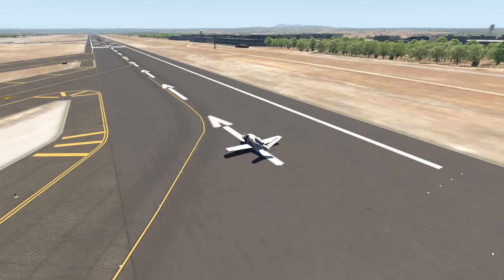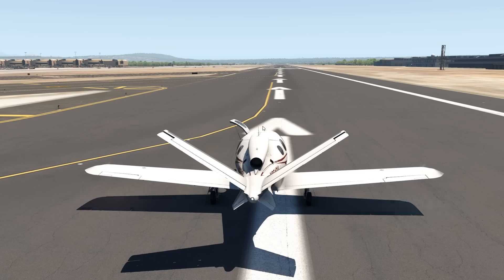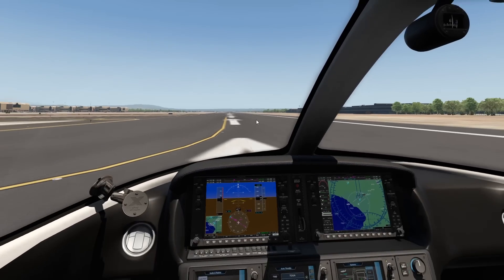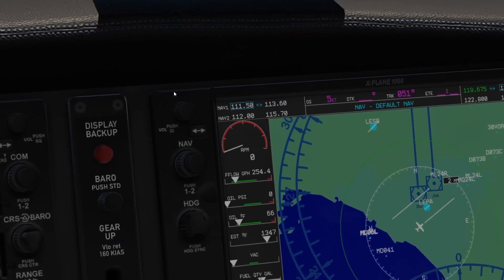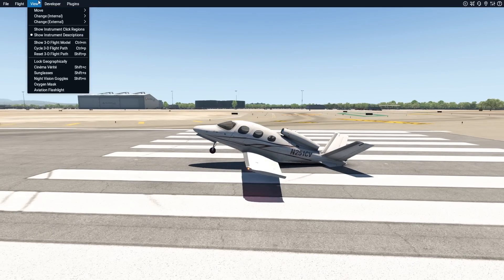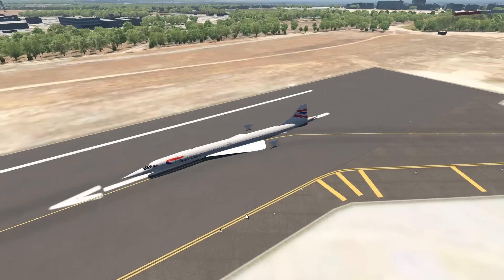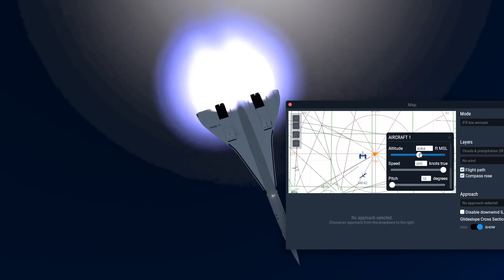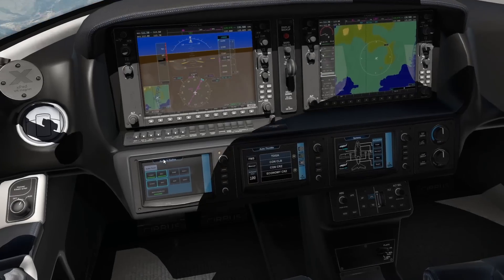Putting A Rocket Engine On A CIRRUSJET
Today's Video: Putting A Rocket Engine On A CIRRUSJET

Emil Trane
Patrick Fox
FalasiGamer
Alexander pace
Brady Brooks
OK
T Bone
C4 Shadow
CannedPig TV
pevetti
Tushar Agarwal
Cebu 516
Swiss001FanBoy
F. E kohlbrenner
TheBest RBLX
Stuntpilot22
Tim Kluttig
Ethan Glucroft
weebletter weed
Manuel Salmun

PC:
15" MacBookPro Touchbar (highest specs) for editing.

©Swiss001 2019